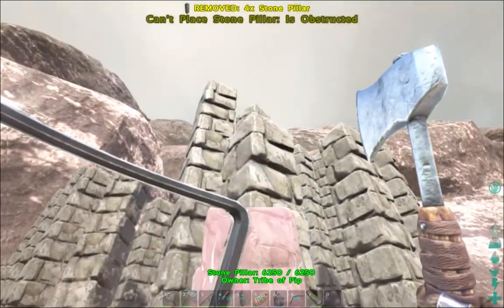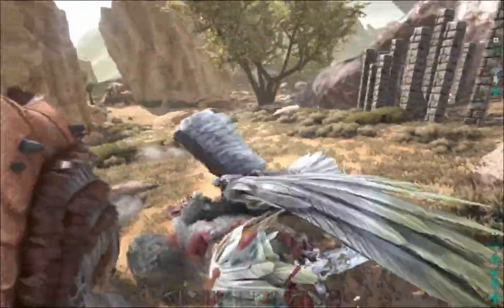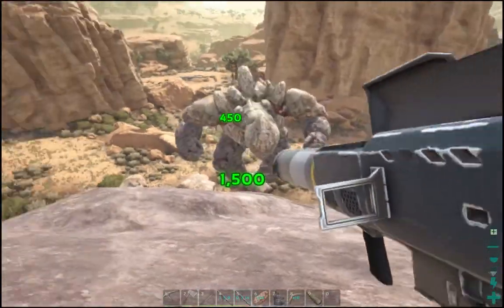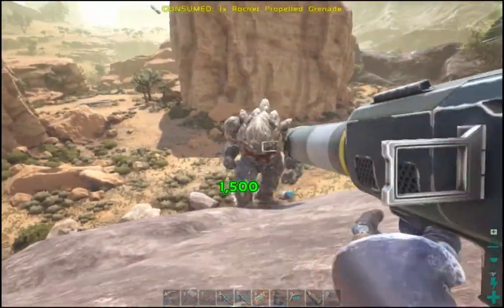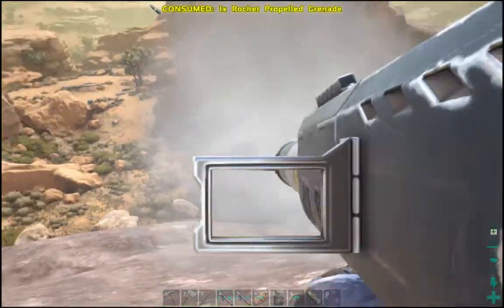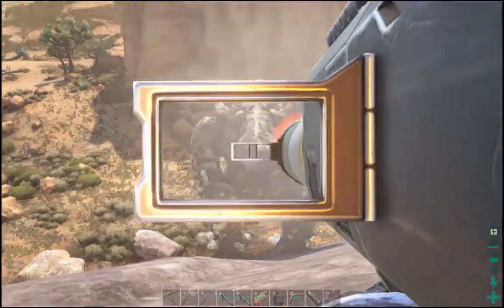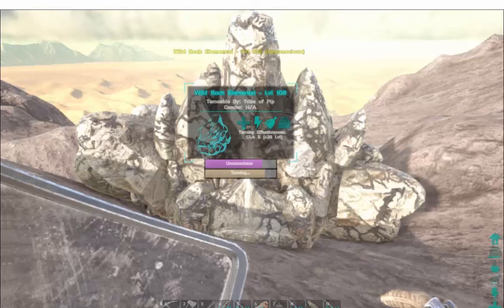HOW TO TAME AN EARTH GOLEM ON ARK SCORCHED EARTH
In this video I'll teach you the right way to knock out the new earth golem. Do NOT try to cage the golem in with pillars! Use rockets. DO NOT USE CANNONS OR LAUNCHERS they are too hard to aim and operate. All you need is 3-4 RPG launchers, about 20-40 rockets(depending on your target), a steep cliff, sulfur, and SLEEPING BAGS(you might die while doing this).